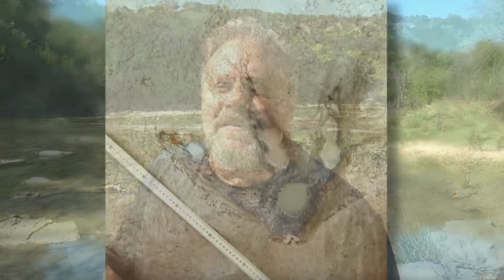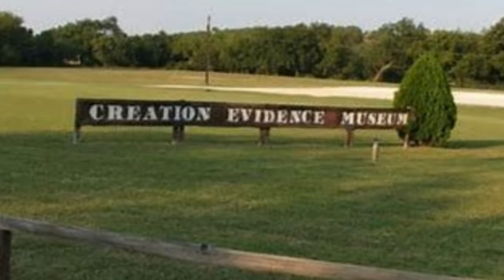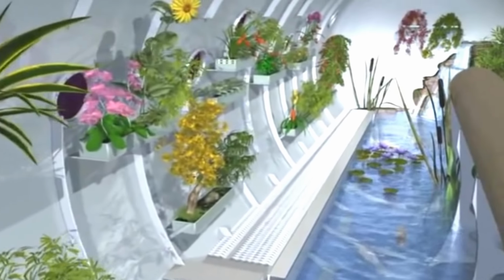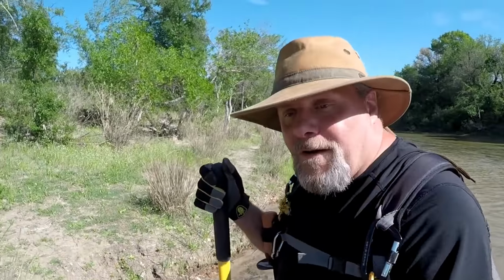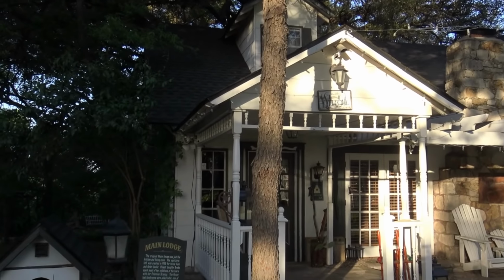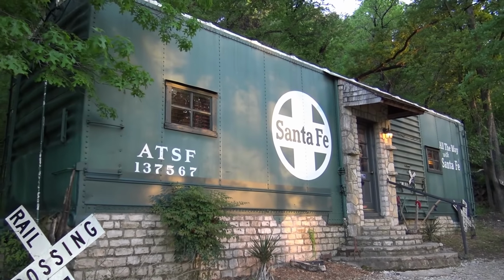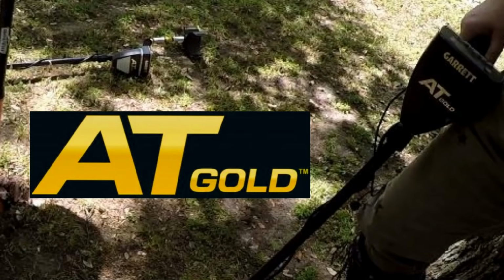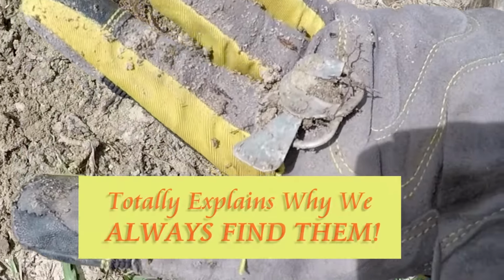Huge Gold Ring Found with Metal Detector | The Booty Hunters Metal Detecting Adventures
Metal Detecting Pays off when a Huge Gold Ring Found Metal Detecting River is found! Fun Underwater Metal Detecting brings up some Fun History Too! While using Drones we spot an awesome Bed and Breakfast that we would stay in the rest of the time called Country Woods Inn! They have some Historic Cottages and you too can stay at this awesome Historic Bed and Breakfast while Metal Detecting with Neat Texas History!
Plus, see what has us crying at the end... That was the BEST PART until we found out the ring was Real and it's Value was over 10K!
"Special Access" allows us inside the New Biosphere at the Creation Evidence Museum, with Dr. Carl Baugh... (The Creation Evidence Museum Glen Rose, Texas)

Youtube Blonde Metal Detecting
Gold Found Metal Detecting
Fun History
Ring Found on Beach
Metal Detector Blonde Youtube
Metal Detecting Tips and Tricks
Metal Detecting Pays Off in Dinosaur Valley | The Booty Hunters Adventures